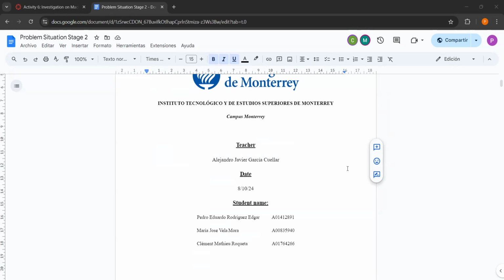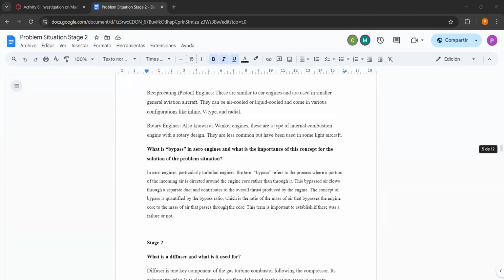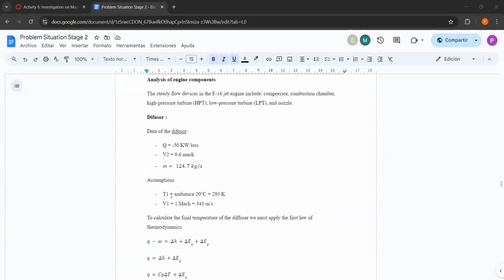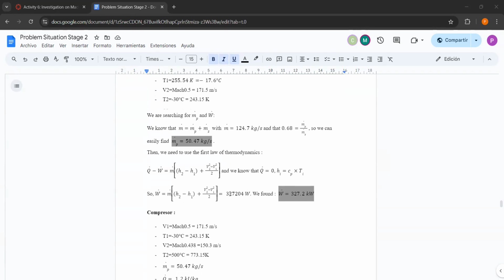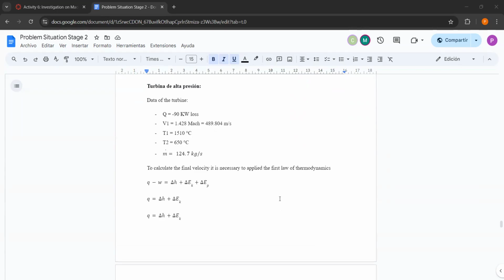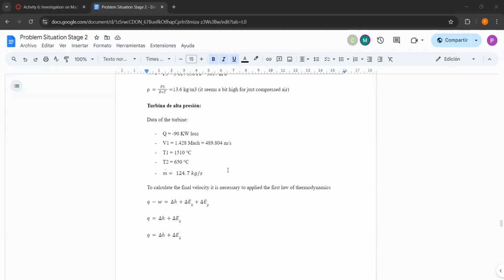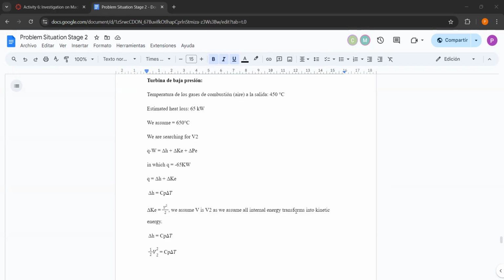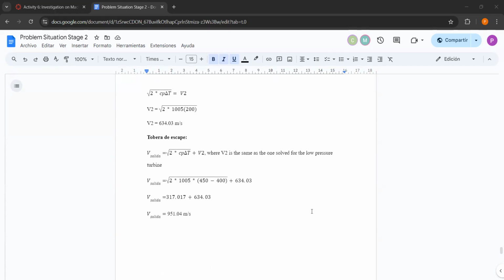Stage 3 discussion